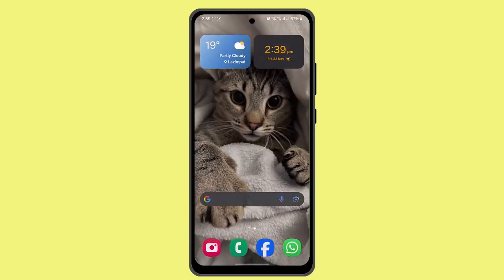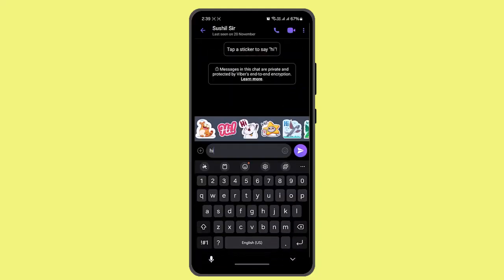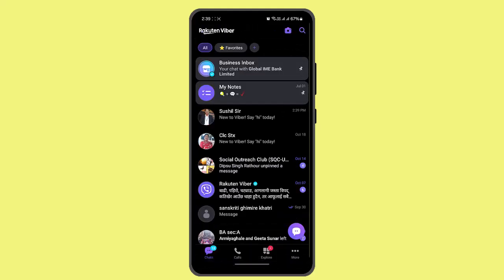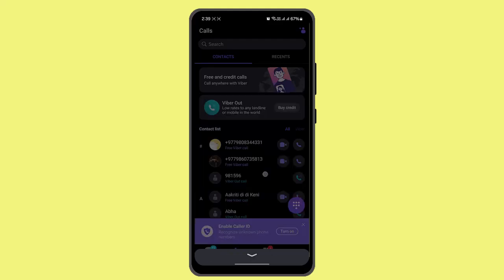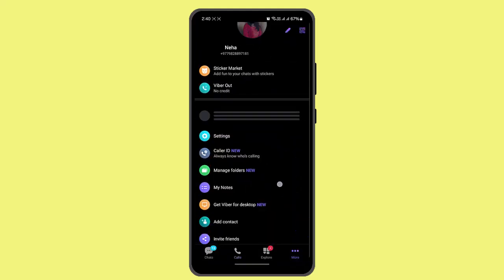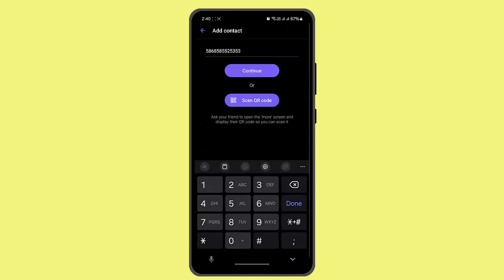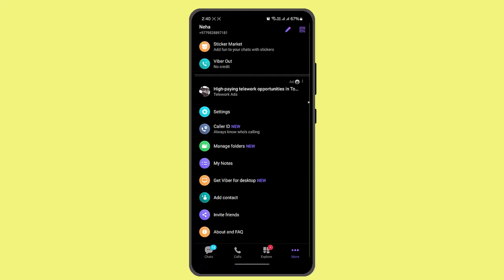Viber How To Add New Contact - Add People In Viber !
This video explains how to add new contacts or people to your Viber account, whether through your contact list, direct search, or using Viber’s built-in features. The tutorial is straightforward and provides multiple methods to connect with others on Viber.

The first method involves saving the person’s number in your phone’s contact list. Once the contact is saved, Viber will automatically detect if they are a Viber user. Simply open the app, use the search box to find their name, and access their profile to add them.

Alternatively, you can use Viber’s "Invite Friends" feature. Navigate to the "More" button at the bottom of the app, scroll to "Invite Friends," and send them an invite link. You can also use the "Add Contact" option to manually enter a phone number or scan a QR code from the person’s profile. This feature makes it easy to add new friends or colleagues to your Viber network.

0:00 Introduction
0:03 Overview of adding contacts to Viber
0:08 Saving the contact in your phone's contact list
0:14 Opening Viber to detect saved contacts
0:26 Using the search box to find a contact
0:38 Accessing the contact’s profile on Viber
0:49 Navigating to the "More" section in Viber
0:53 Using the "Invite Friends" option
1:02 Adding a contact by typing their phone number
1:04 Scanning a QR code to add a contact
1:10 Final tips for connecting with people on Viber
1:16 Wrapping up
1:18 Reminder to like, share, and subscribe
1:22 Conclusion